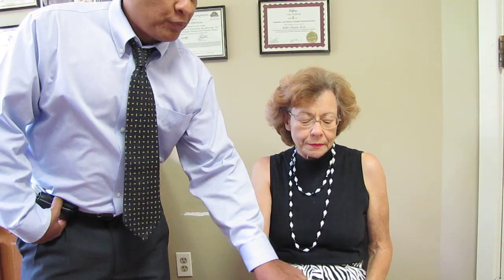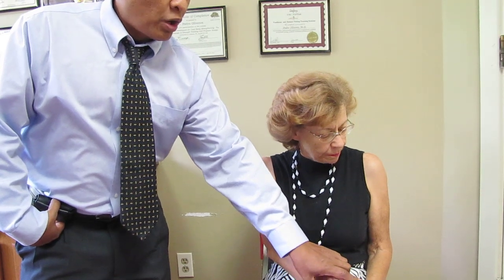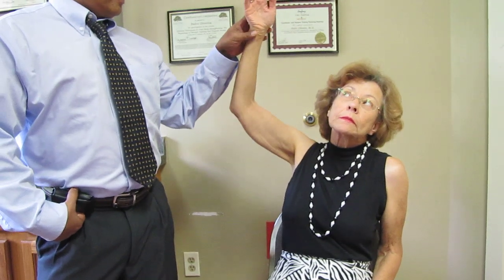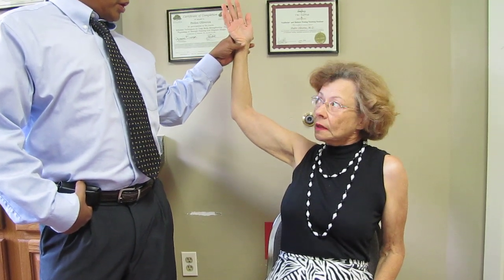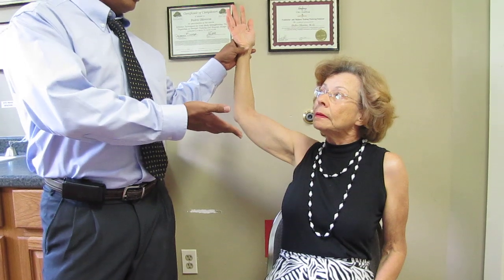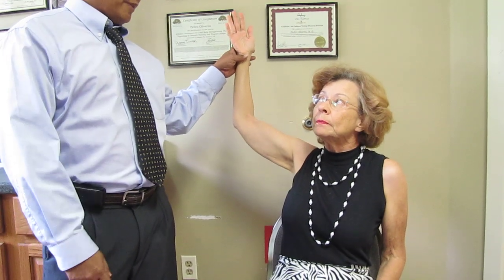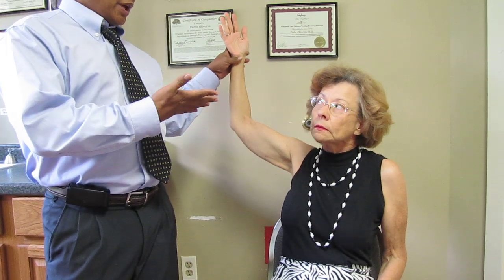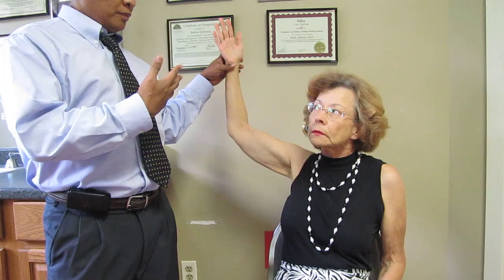Cervical dystonia - Botox & physical therapy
Patient had Botox for severe left torticollis. Instead of just stretching, enhanced your PT treatment by applying neuro principles including PNF when treating post Botox injected patients. Her response was noted in one of her PT sessions, and I just want to share this to improve post Botox treatment of dystonia. Our brain remembers mass movement patterns e.g. extension synergy better before isolated movements. So start with primitive mass movement patterns before focusing on isolated fine movements. Add also visual facilitation.